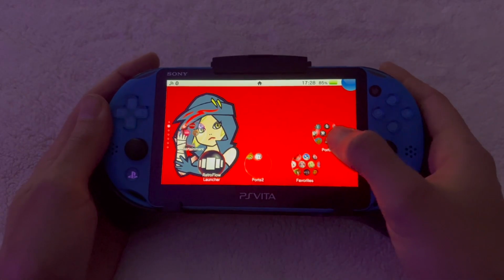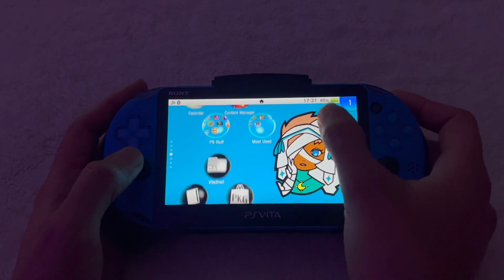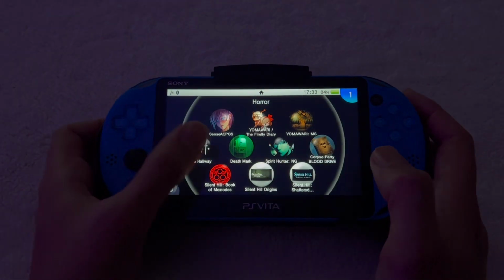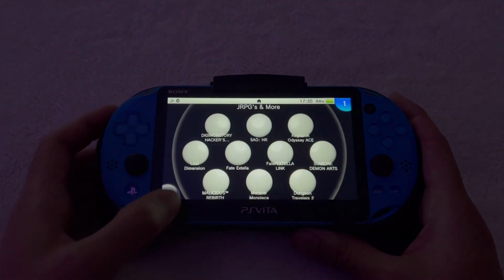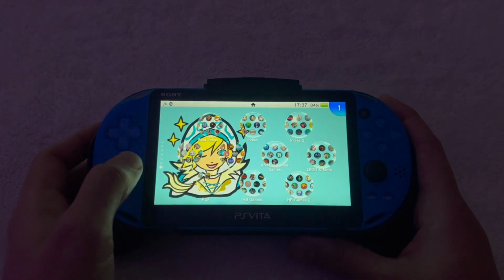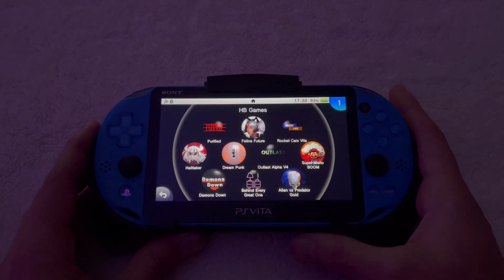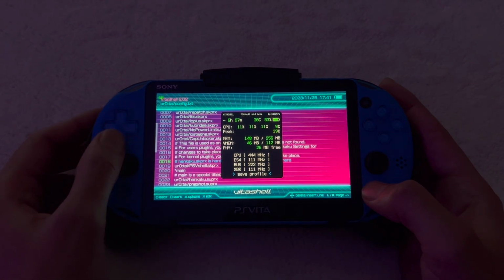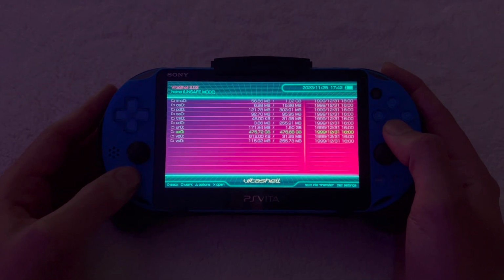What's on my PS VITA? 2023 Year End Edition!!!